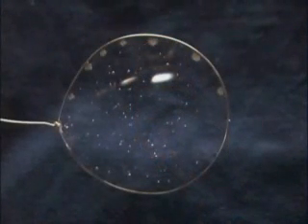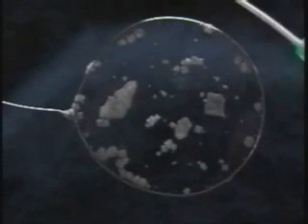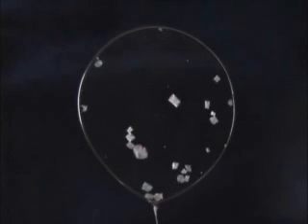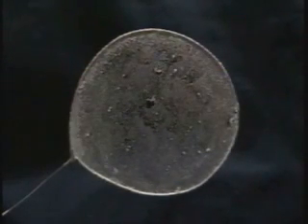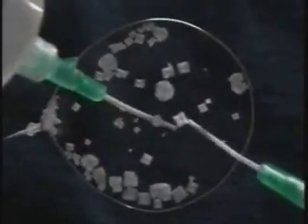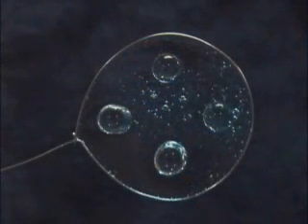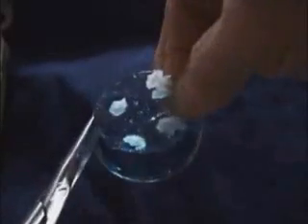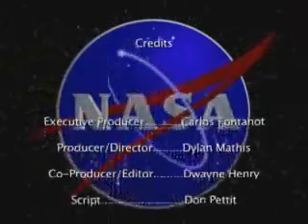Ep.6 Crystallization on thin water films in microgravity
Saturday Morning Science - Dr. Don Pettit explains various crystallization experiments performed on the International Space Station